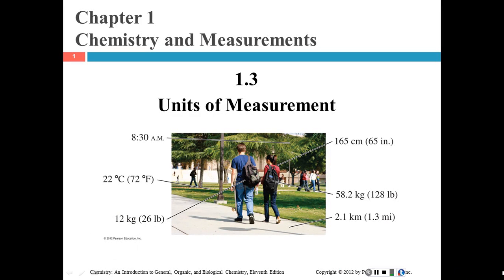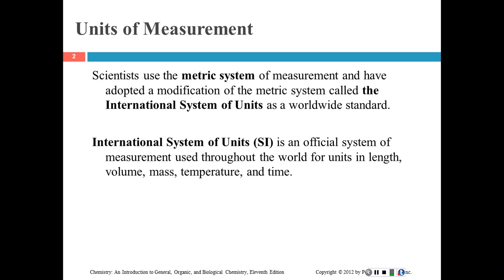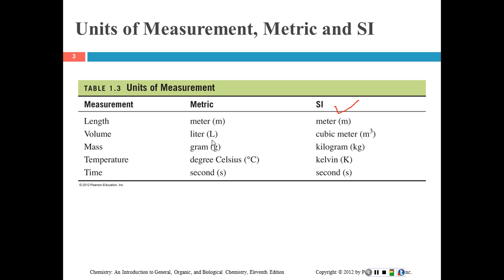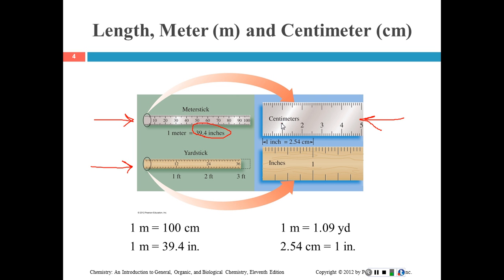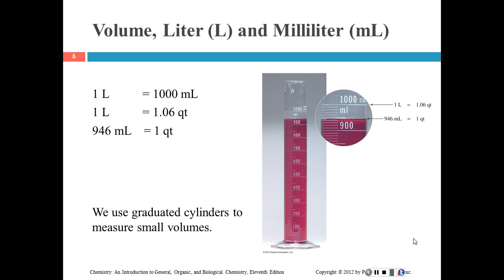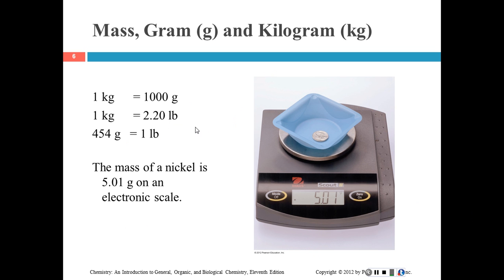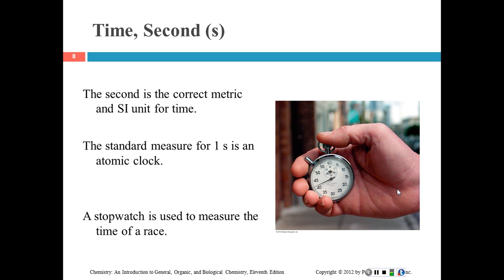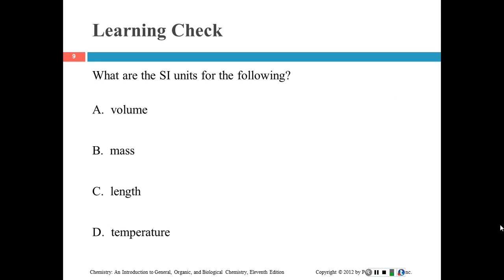Ch 1_3 Units of Measure